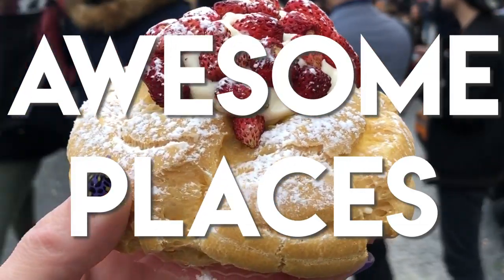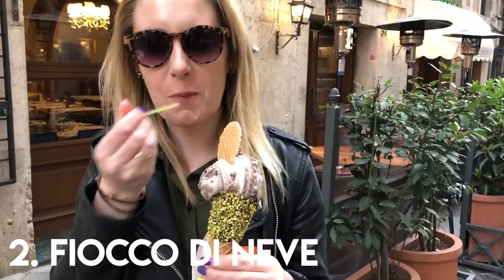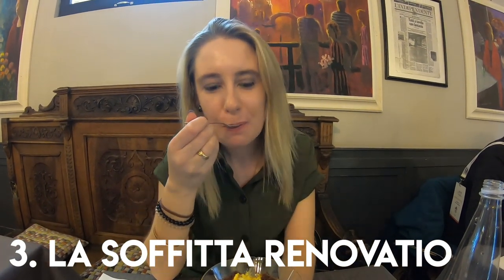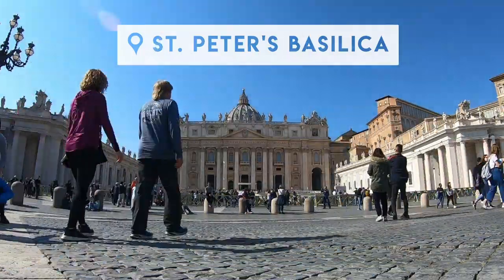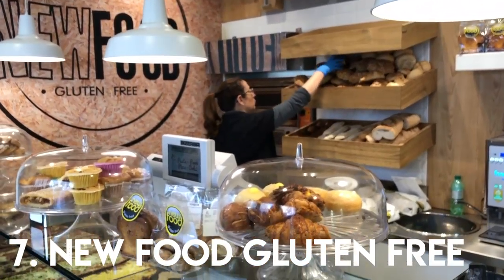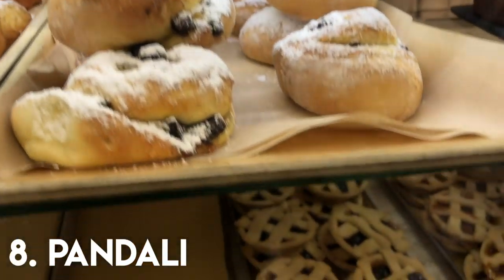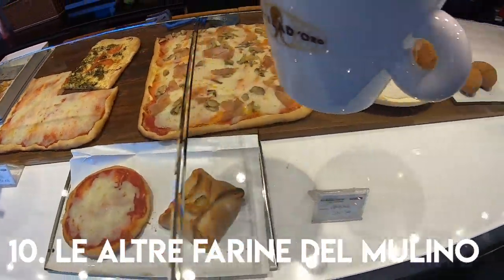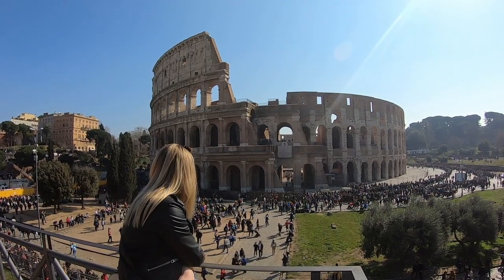Top 10 gluten free things to eat in Rome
Here's my top 10 gluten free things you NEED to eat in Rome! You wouldn't believe how amazing the food free food is in Rome, so make sure you watch this travel video and book your trip ASAP.

Here's my full gluten free guide to Rome guide 👇🏻 (also contains addresses of all places mentioned)

This video includes:
1. Mama Eat
2. Fiocco Di Neve
3. La Soffitta Renovatio
4. Pizza in Trevi
5. McDonald's (yes, really!)
6. Mama Eat Street Food
7. New Food Gluten Free
8. Pandali
9. Voglia di Pizza Gluten Free
10. Le Altre Farine Del Mulino

For more info on these places, check the link to the full blog post above!